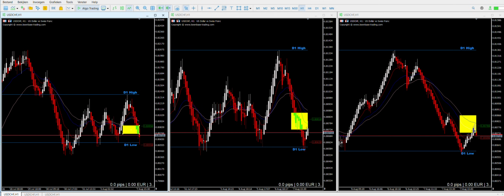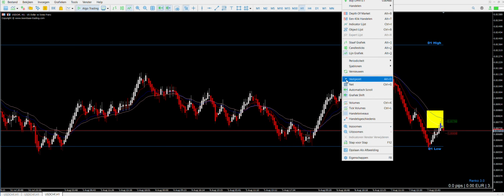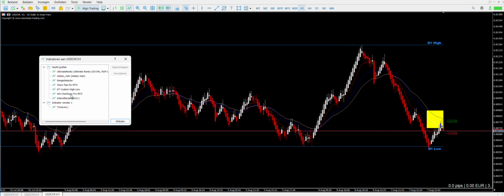MT5 supply demand on renko rangebar on all open charts